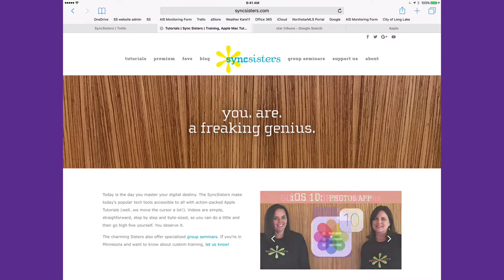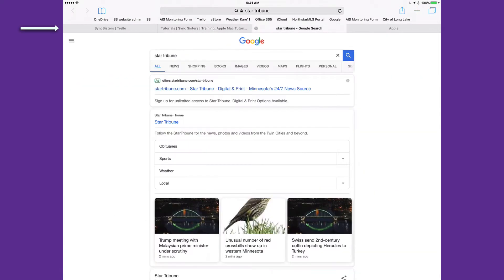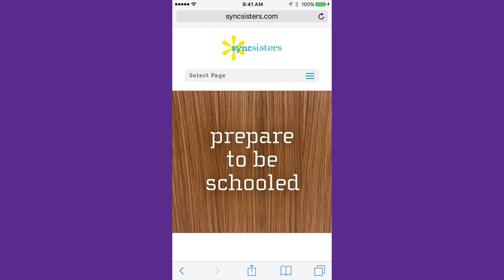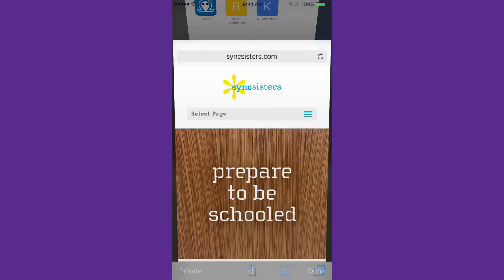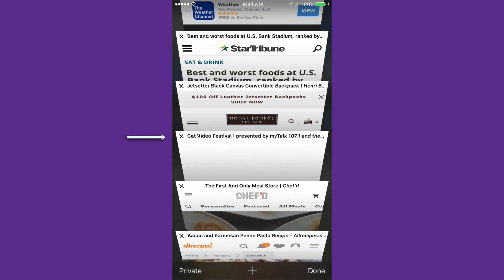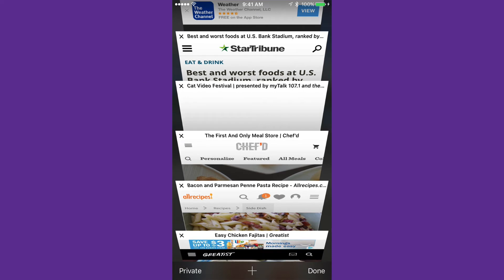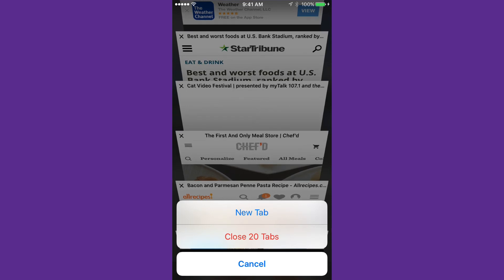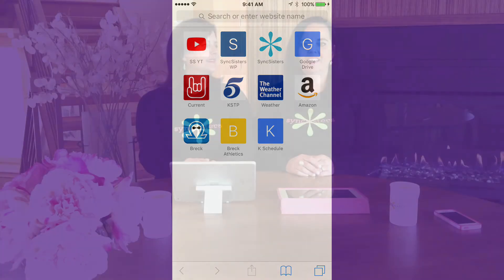Safari iOS - Close All Windows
Frustrated closing Safari iOS windows one at a time? This quick video will show you how to close all open Safari windows with one swoop!